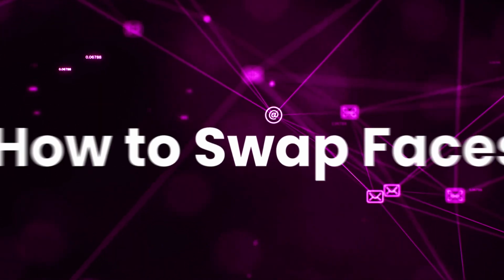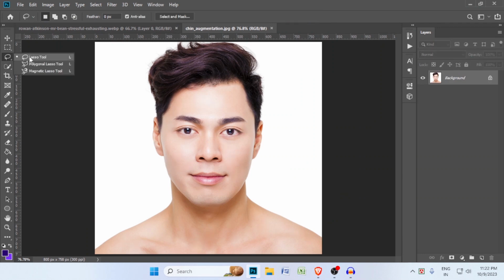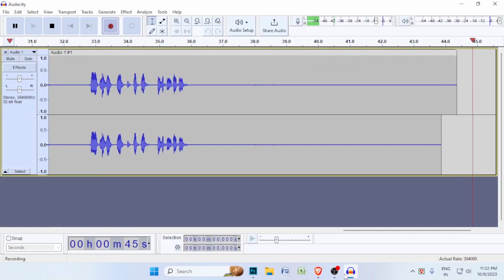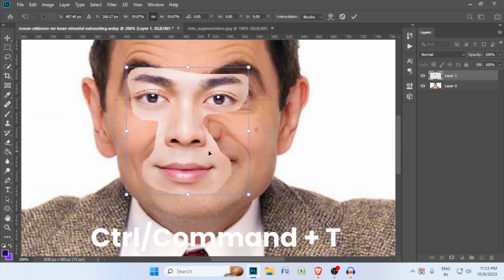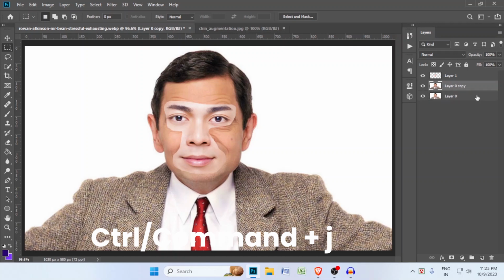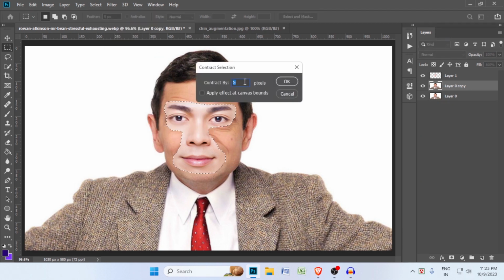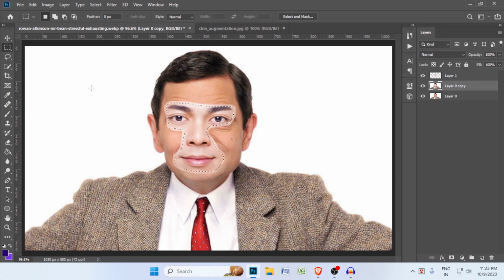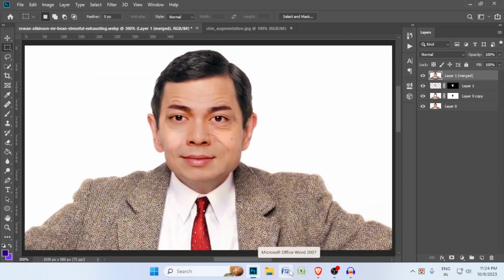Faces Swap in Photoshop (Quick and Easy)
Faces Swap in Photoshop (Quick and Easy) | How to Swap Faces in Photoshop

Hello Guys, This is Ferdous from the Techzoo & Welcome back to another Photoshop Tutorial. Today in this video, I will tell you How to Swap Faces in Photoshop. We will change face in these steps:

1. Open the Photo in Photoshop
2. Select the Face Structure for the Swapping
3. Paste the Face
4. Delete the Background Face
5. Use Auto-Blend to Change the Face.

So, If you want to swap faces in Photoshop CC then YOU ARE AT THE RIGHT PLACE.